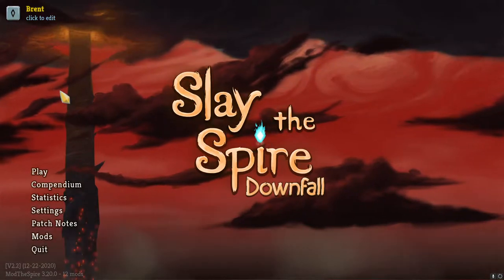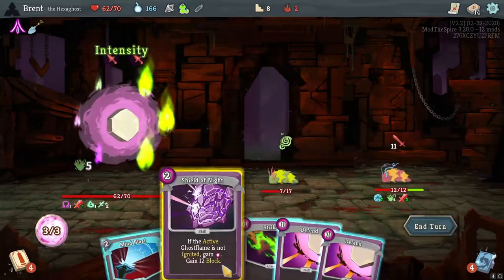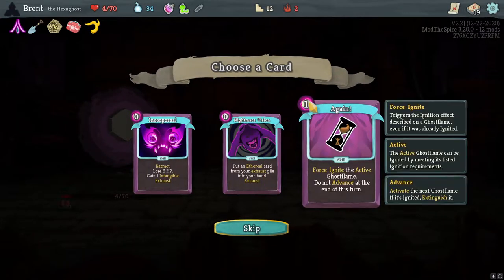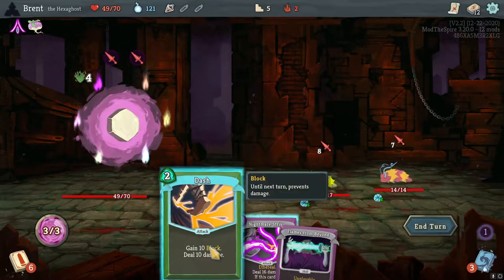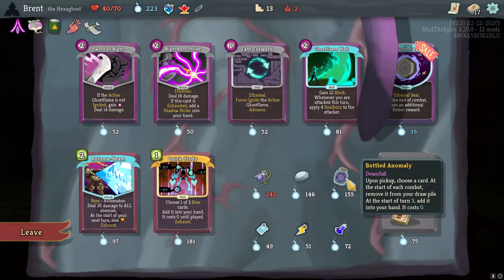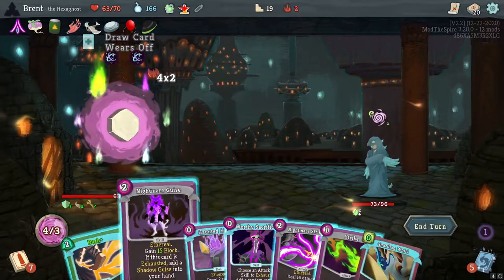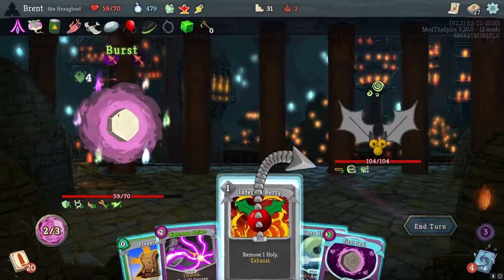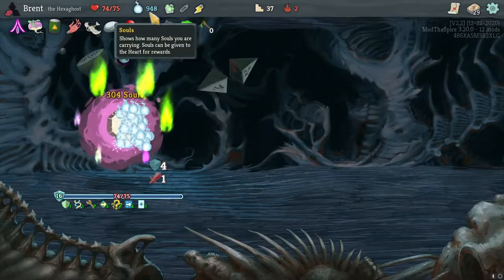Let's Play Slay the Spire Downfall Eps.92 "Disappearing Deck."